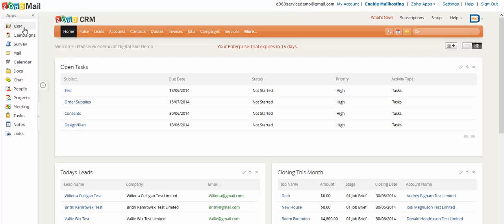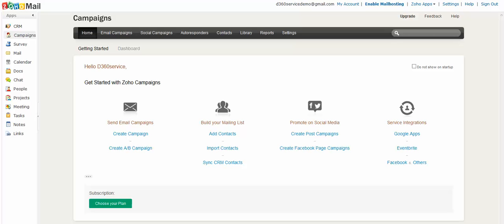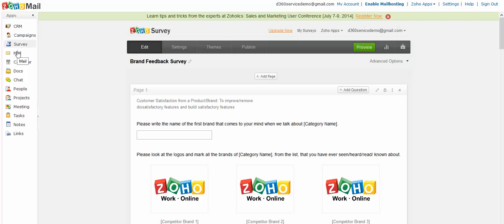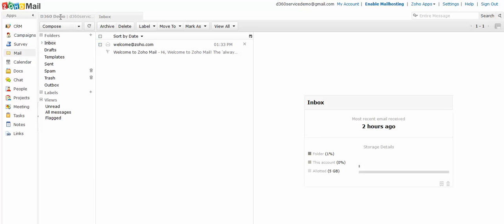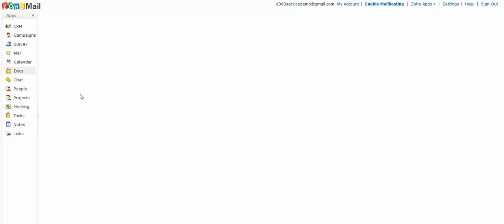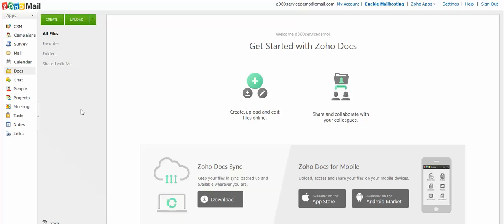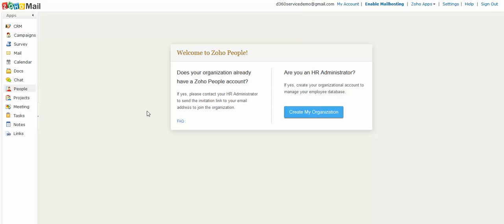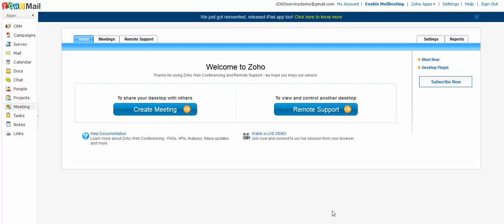Zoho systems overview